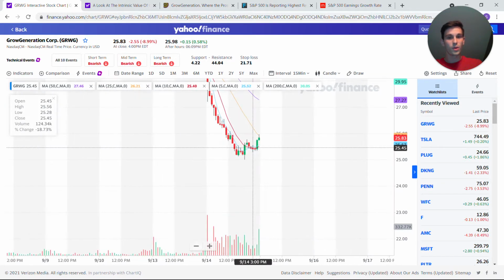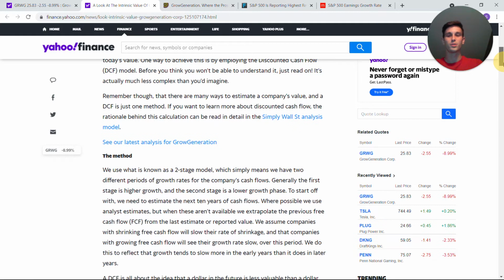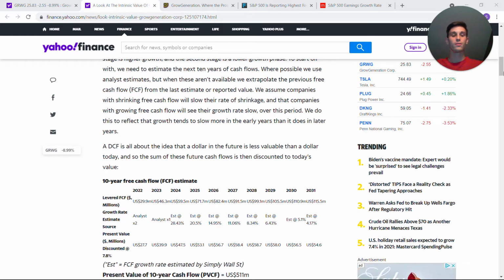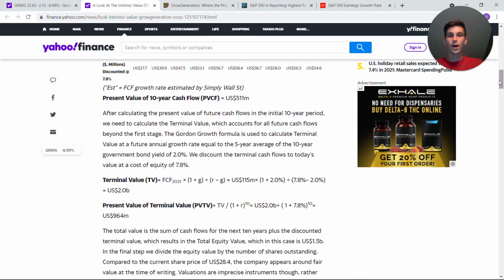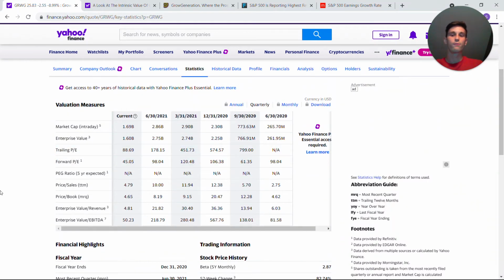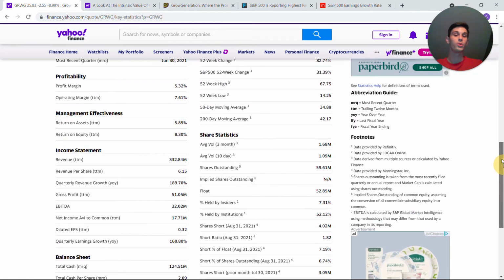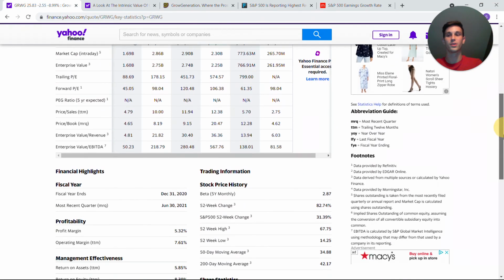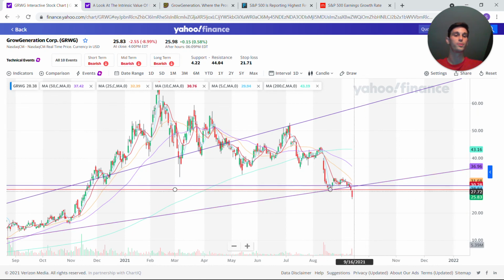BREAKING NEWS on Grow Generation stock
My thoughts on grow generation stock currently

Join Robinhood with my link and we'll both get free stock 🤝